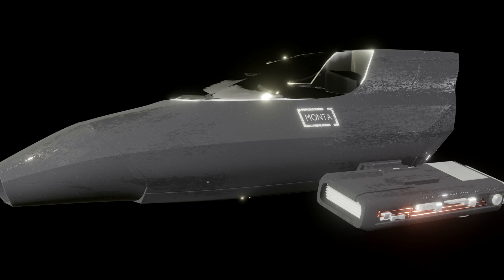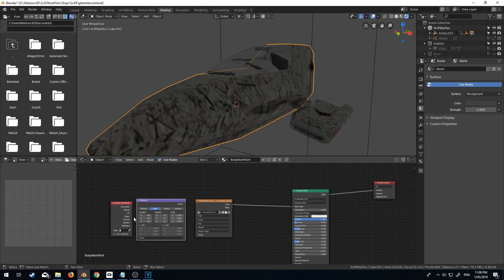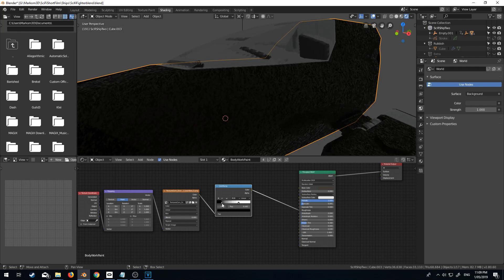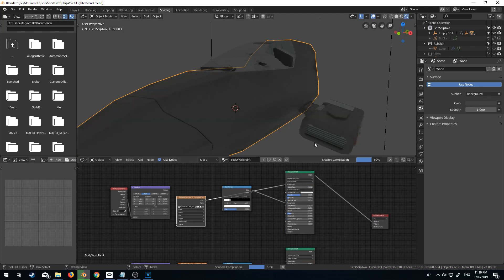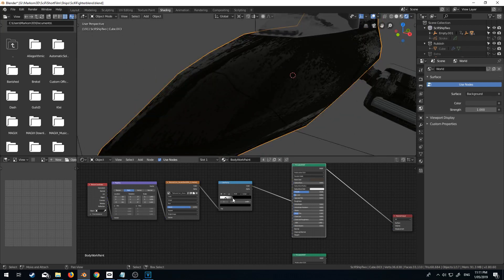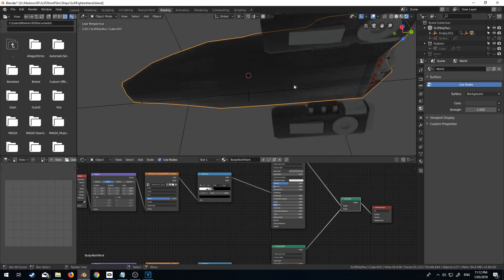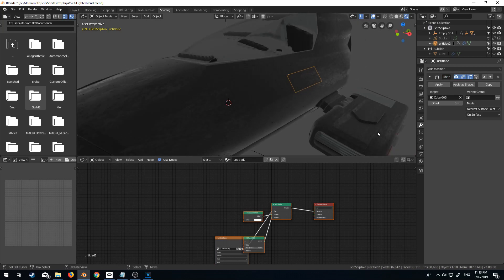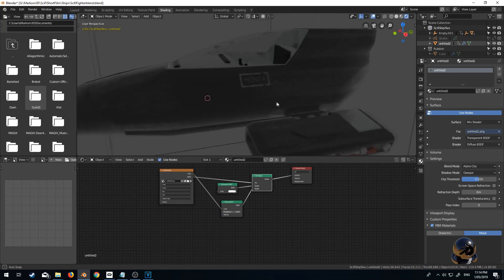Blender 2.8 - Make a PBR Scifi Hull Texture in Eevee Beginner Tutorial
I show you how to create an PBR Texture in the eevee engine to make a hull or a metal surface look more interesting.